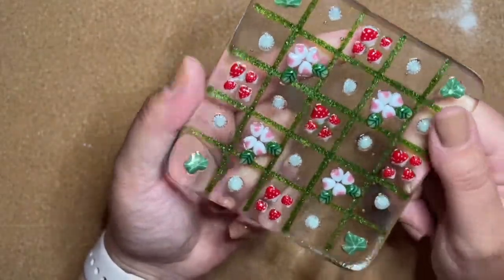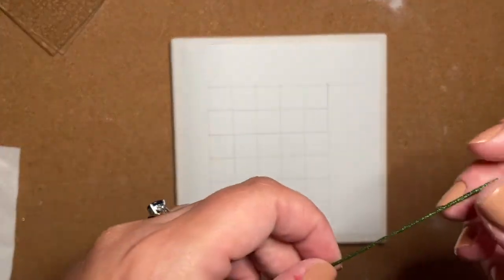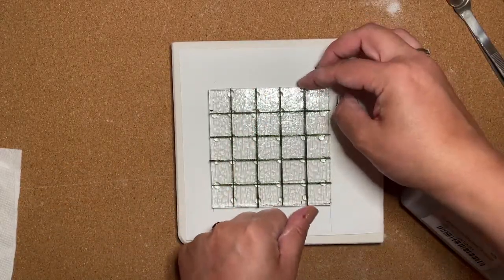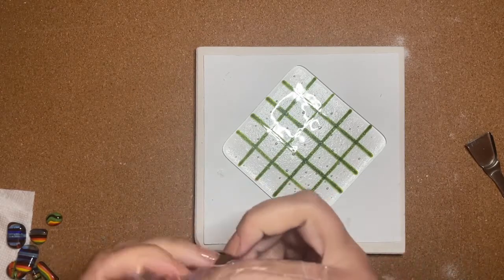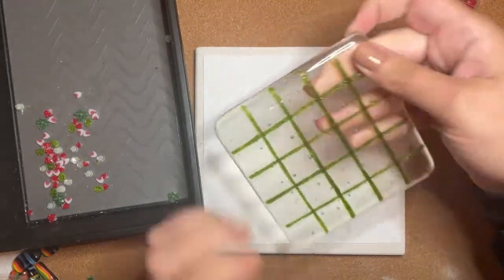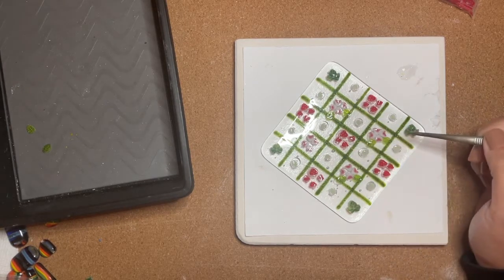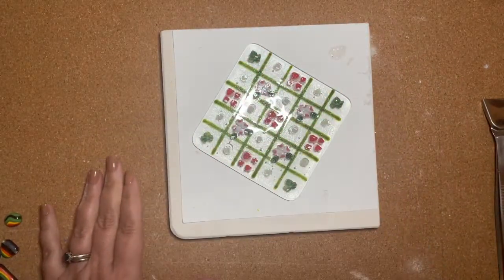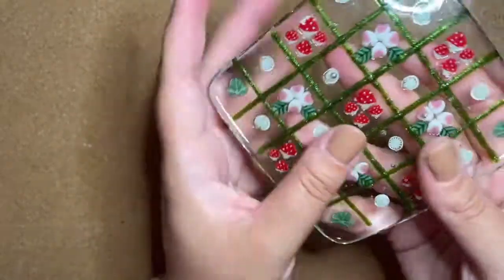Fused Glass Project - Making a Cottagecore, Woodland Dream Ring Dish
This piece was inspired by the most adorable little glass woodland mushrooms. The dish also features beautiful flowers and ivy leaves.

Wilderness glass

Firing Schedule Correction
Someone pointed out that the degrees in C for my 2nd segments were incorrect on my last two schedules. Here are the 3 schedules with corrections:

Full Fuse Firing Schedule
Seg  Ramp Rate Taget Temp Hold/Soak Minutes
1  480F / 230C 1000F / 538C  10
2  300F / 165C 1490F / 810C  15
3  AFAP/FULL 900F  / 482C          45
4  125F / 67C 700F  / 370C          0
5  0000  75F   / 25C  Do not open Kiln

Slumping Firing Schedule
1  480F / 230C 1150F / 635C  10
2  300F / 165C 1390F / 754C  15
3  AFAP/FULL 900F  / 482C          45
4  125F / 67C 700F  / 370C           0
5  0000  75F   / 25C  Do not open Kiln

Slumping Firing Schedule
1  480F / 230C 1000F / 538C  10
2  300F / 165C 1260F / 682C  15
3  AFAP/FULL 900F  / 482C         45
4  125F / 67C 700F  / 370C         0
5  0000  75F   / 25C  Do not open Kiln